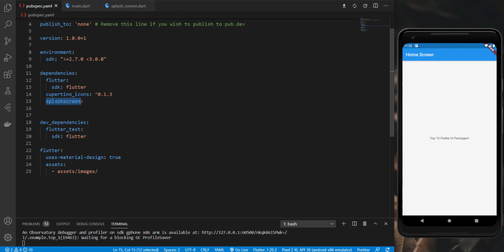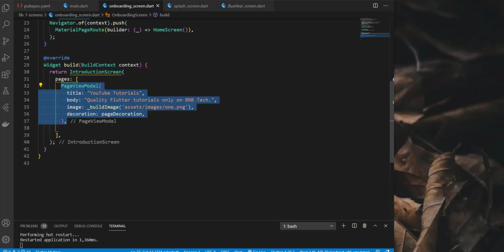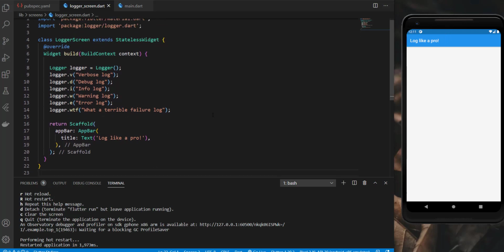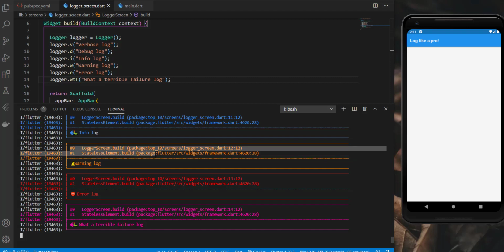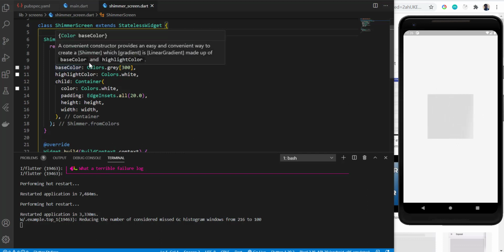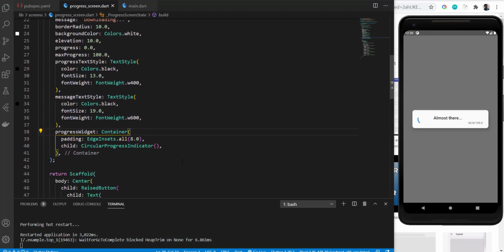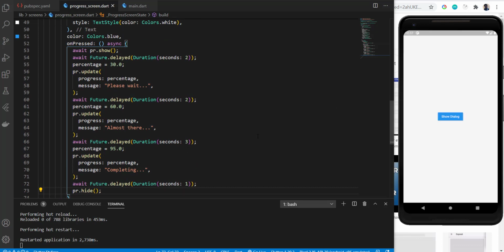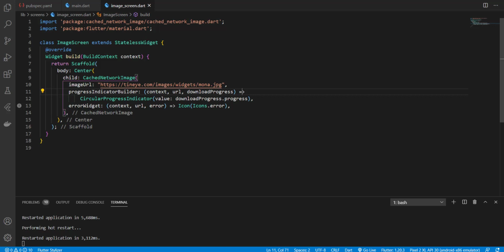10 Flutter UI Packages every Flutter Developer should know.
We go through 10 amazing packages from the Flutter Community that can easily improve the UI/UX of your Flutter app.

If you're interested in learning how JavaScript works under the hood, check out my course